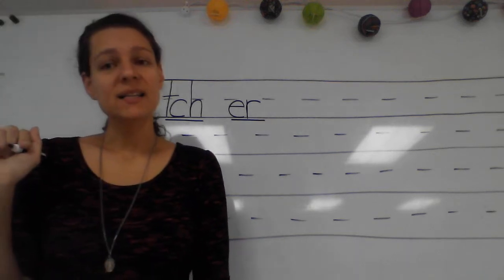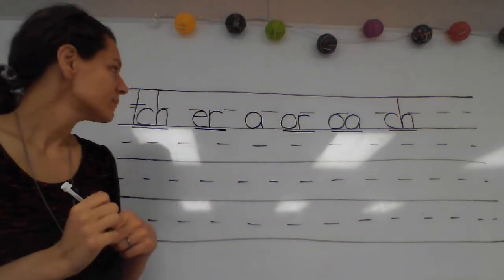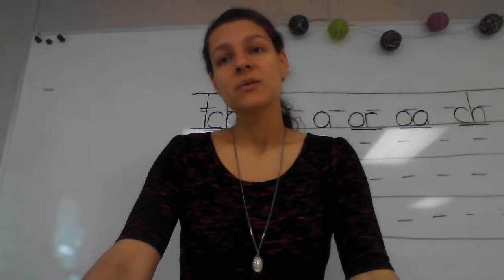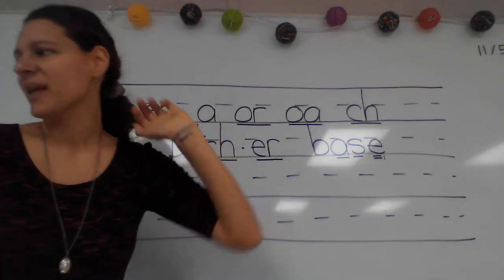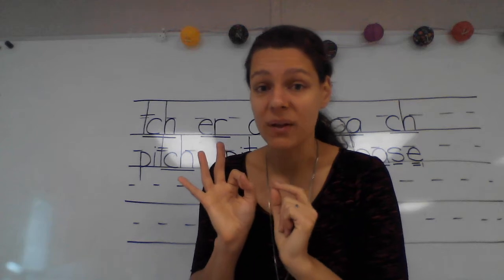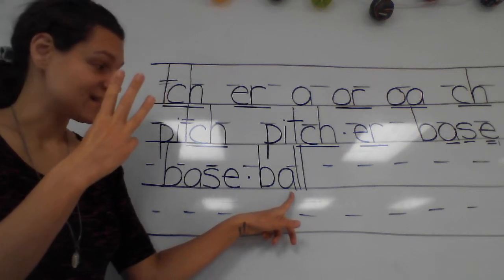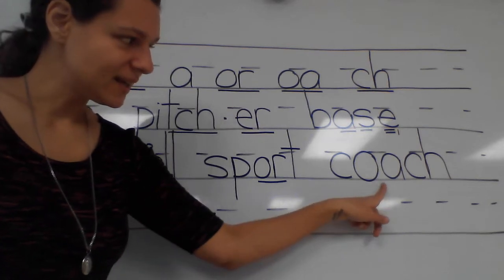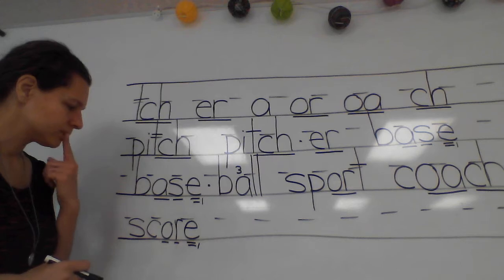spelling words 11/5